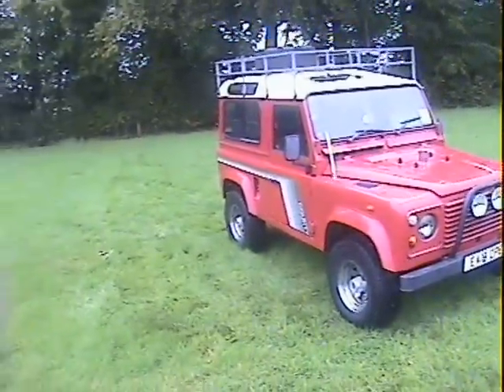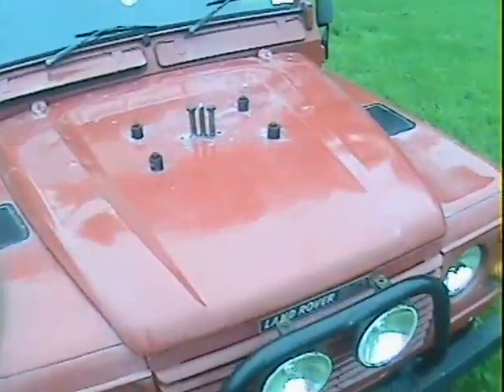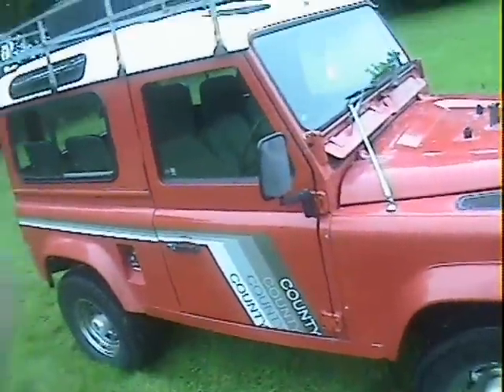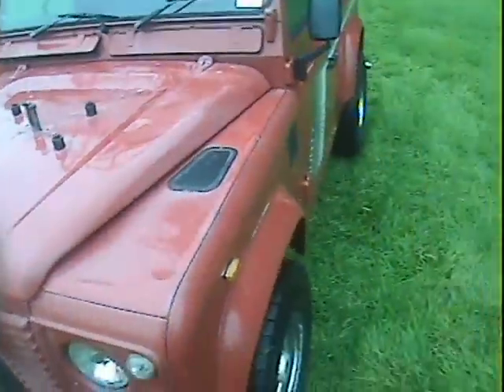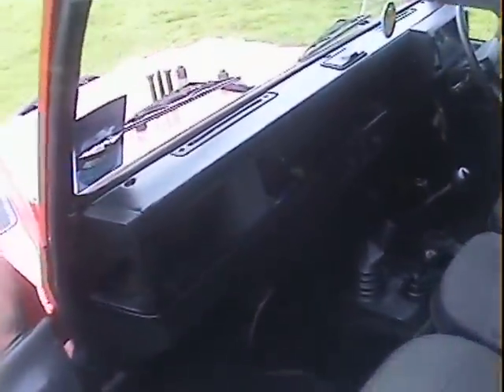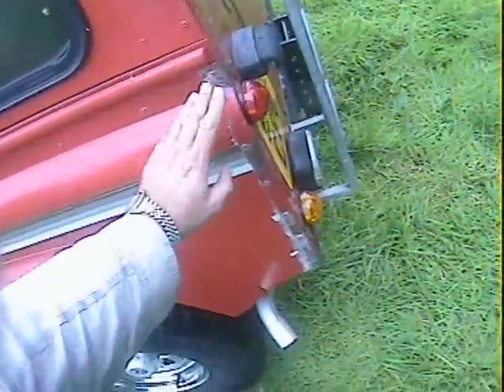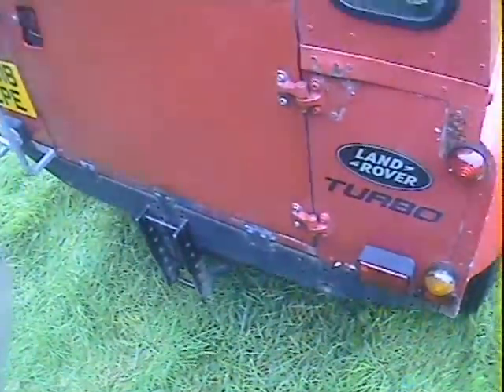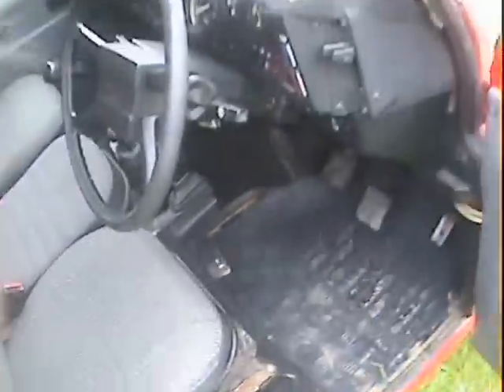land rover 90 2.5TD 7 seat for sale walkaround.AVI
motodrome land rover 90 2.5TD 7 seat for sale walkaround.AVI